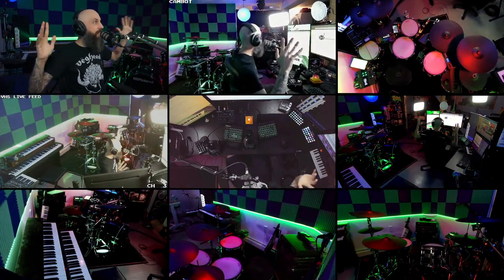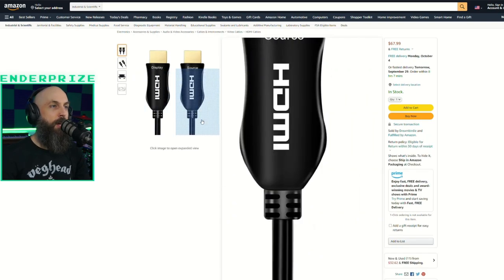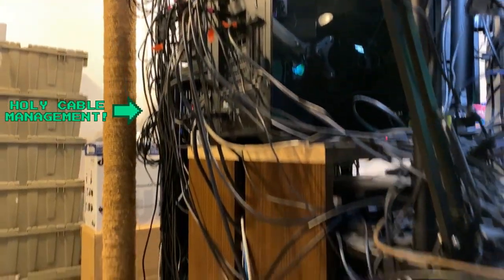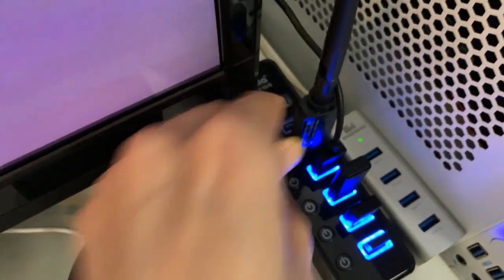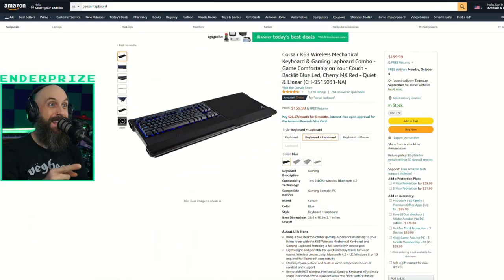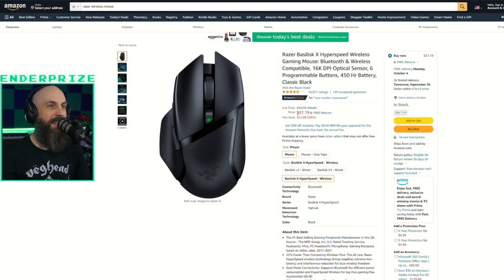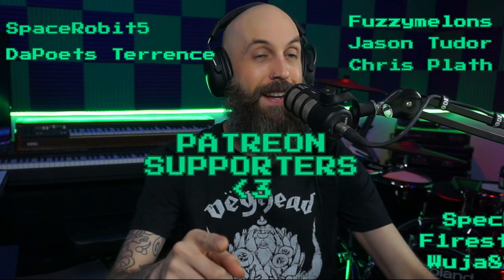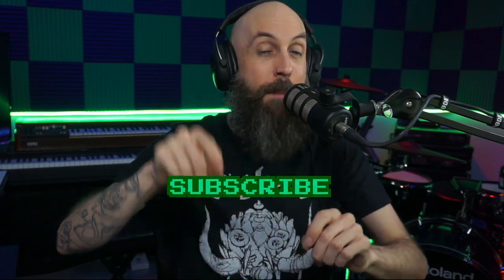Basement PC 4 Living Room Gaming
Here's how I connect my Gaming PC in the basement to my 4K TV in the living room upstairs!

Have any questions? Hit me up in the comments, or jump over to Twitch and ask me in person!

USB CABLE =
USB HUB =
WALL CLIPS =
CORSAIR K63 LAPBOARD =
RAZER BASILISK X MOUSE =
ASTRO A50 HEADSET =